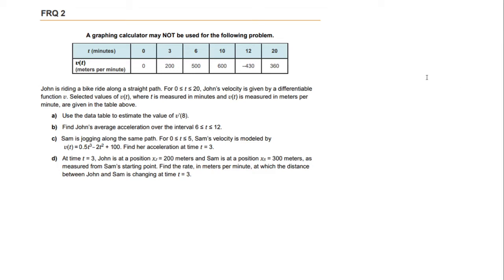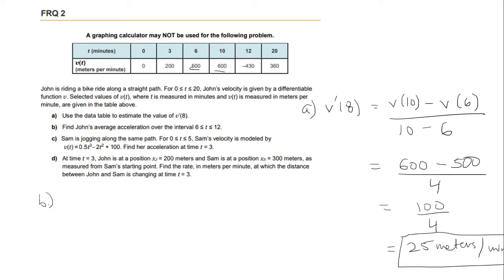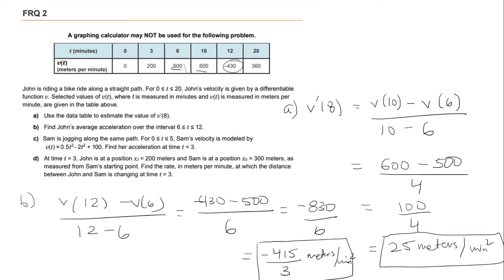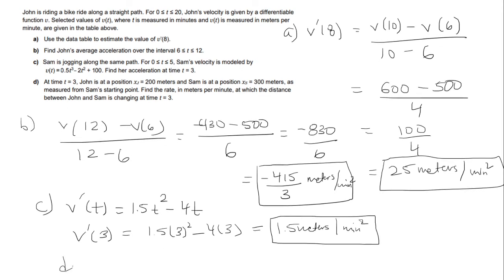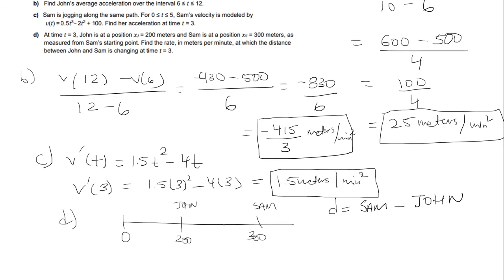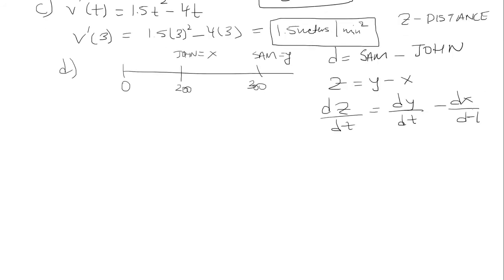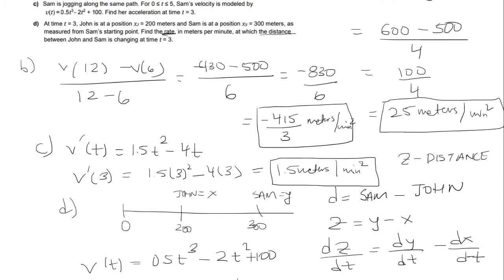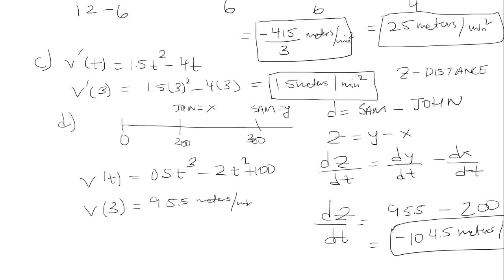AP Calc FRQ 2: John is riding a bike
Edit: There's a typo for part b. It should be (-430-500)/6=-155 meters/min^2.

John is riding a bike along a straight path. For t in [0,20], John's velocity is given by a differentiable function v. Selected values of v(t), where t is measured in minutes and v(t) is measured in meters per minute, are given in the table above.